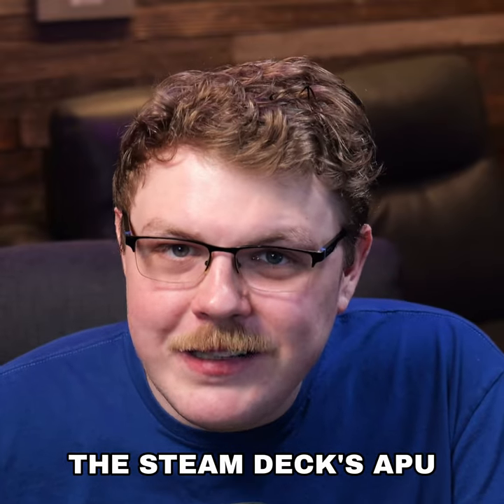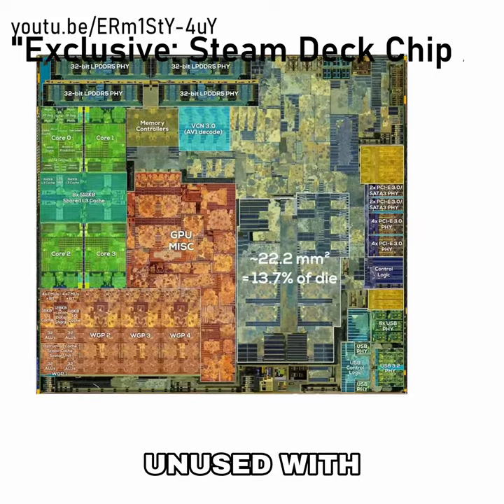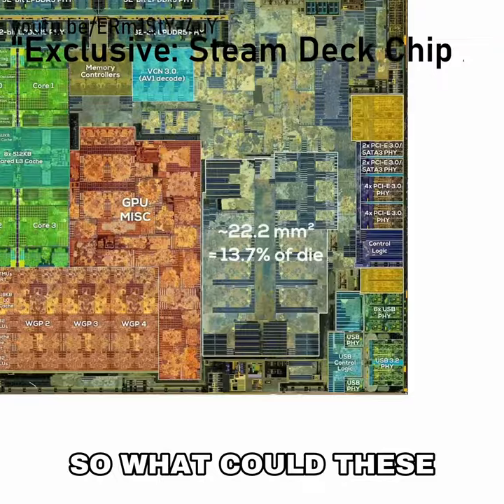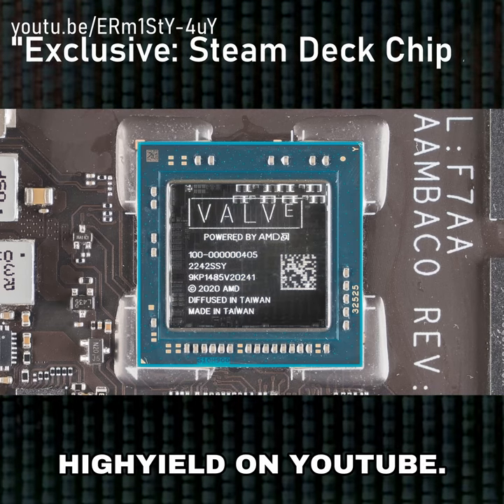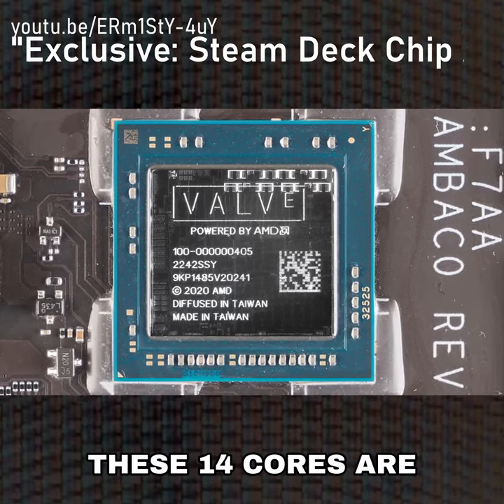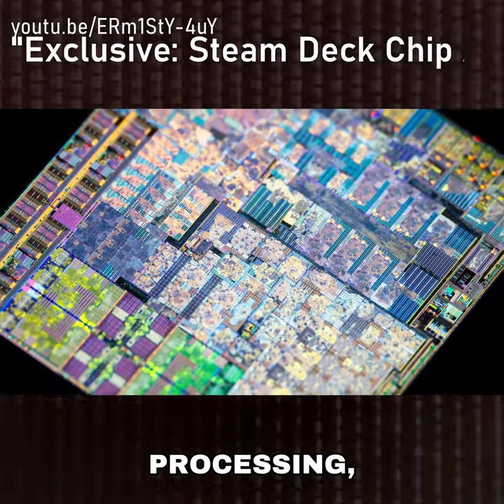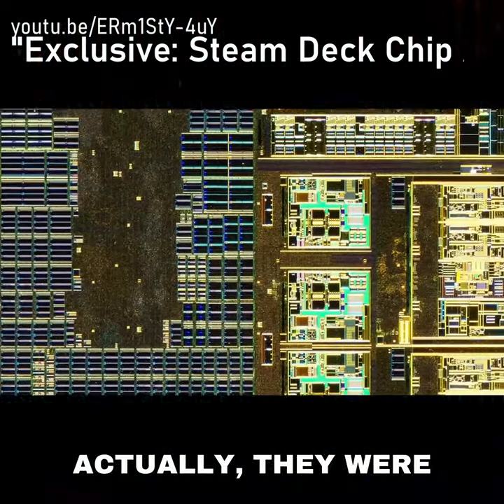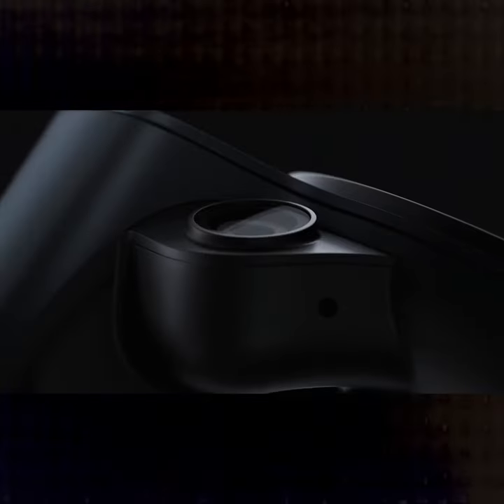The SteamDeck's CPU has a MASSIVE secret.